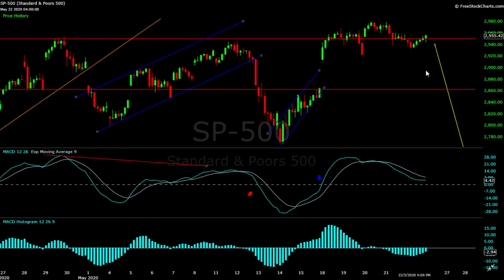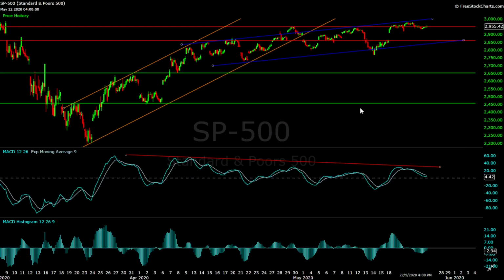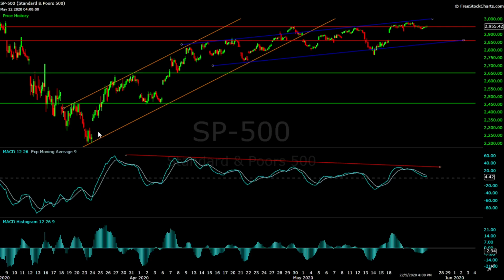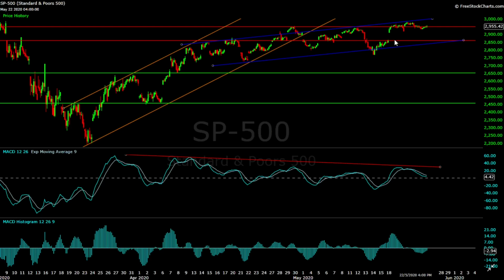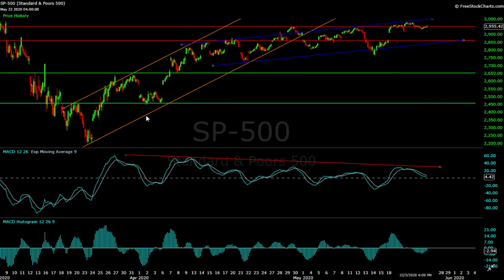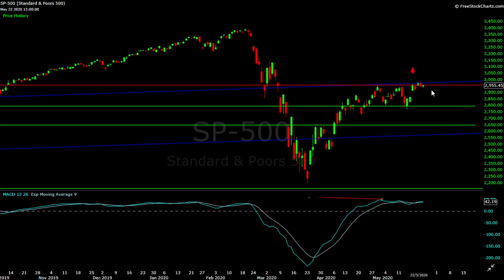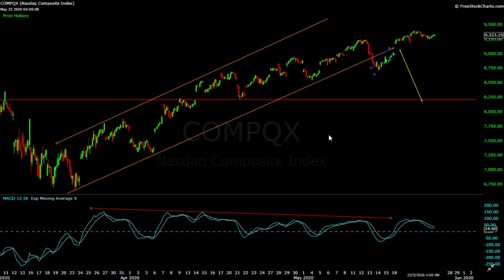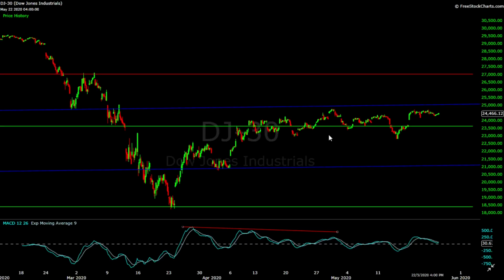S&P 500 Technical Analysis | What Does That Gap Up Signal | May 2020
The market made a strong attempt to head higher with a gap up. However, that attempt is a signal of the end of the recent run-up.

I'll explain this and more in this video on S&P 500 Technical Analysis

I had a bearish view and forecast for more downside in last week's video.

I also mentioned that there is a wedge formation that could indicate further upside should the S&P 500 break the 2860 price level.

And here's the updated video of what happened. S&P 500 made a gap up and close right around the next resistance level at 2950.

But when I analyzed the hourly chart, it is still showing signs of bearishness.

This recovery from the recent crash started on a strong note. But it has lost the momentum and showing signs of weakness.

The MACD clearly shows a weak move. Each higher high in the price has resulted in a lower high in the MACD.

This gap up is still a concern and needs to be analyzed further.

There are three types of gaps, Initiation Gaps, Acceleration Gaps, and Exhaustion Gaps.

Initiation gaps take place at the beginning of a trend like this one here.

As more and more investors and traders jump in, the price starts to accelerate.

The acceleration gaps show up in this phase. Similar to these gaps on this S&P 500 chart.

Finally, the remaining investors start to jump in towards the end of a run in fear of losing out.

It is at this stage where the exhaustion gaps appear.

I'm inclined to call this an exhaustion gap.

Taken together with the weakening MACD indicator and weakening trend, I'm still bearish for the S&P 500 in the short term.

One of the rules I follow in Technical Analysis is to have a balanced bias, always.

All the news and views going around us will influence us directly or indirectly. And by the time we analyze the markets, we would have already formed a biased opinion.

And we suffer from Confirmation Bias resulting in making bad investment calls.

I made a video to explain this and have it linked in the description box below. Do check it out later.

So far, our analysis has pointed to a bearish view of the S&P 500.

Let's practice the balanced bias rule and look for signs of bullishness instead.

Could the market head higher from here? Yes, it certainly can.

But it needs to break above this overhead resistance.

I have been tracking this resistance for the past few weeks. So far, it has rejected multiple attempts to break it.

Will S&P 500 be able to break it this time around?

If the S&P 500 does break above this resistance, then the bull run continues. And we can expect the S&P 500 to make new records highs even.

Here's the Nasdaq chart. The same pattern of weakness is also apparent here, but at a lower magnitude.

And the Dow Jones is the weakest among the three US markets.

The Dow has gone into a sideways consolidation.

While the markets are showing signs of weakness and are looking bearish, there is no confirmation of a reversal yet.

I would wait for confirmation and for the markets to show me the direction.

I'll be publishing an update video mid-week once there is clarity in the direction of the markets.

What are your views on the markets? Are you bullish, bearish, or neutral?

And I'll see you soon in the next one.